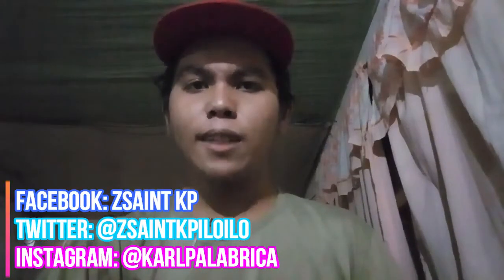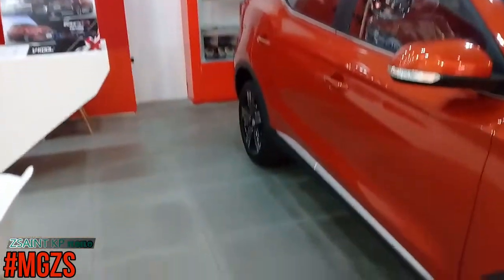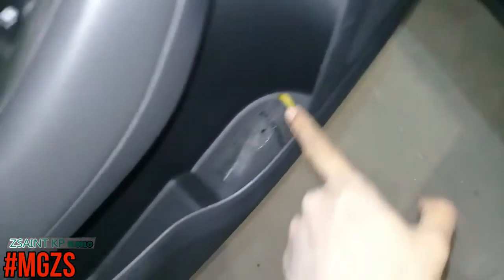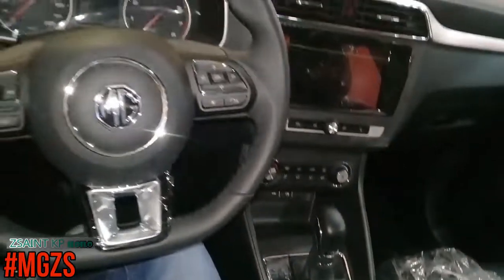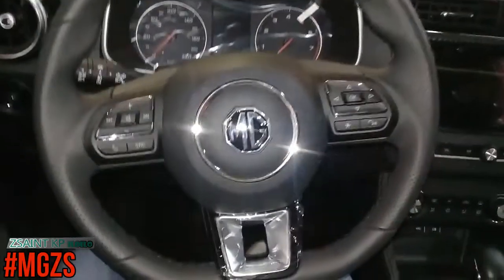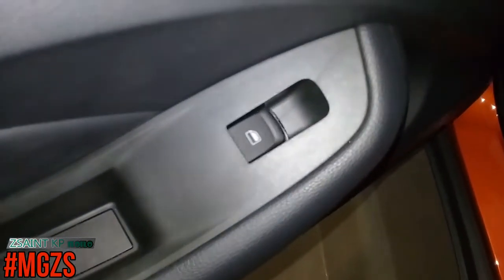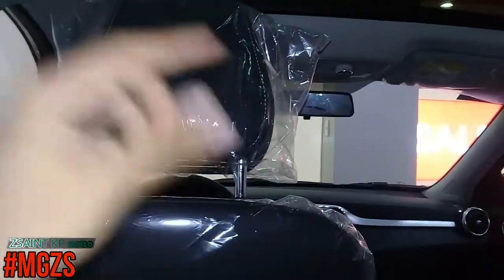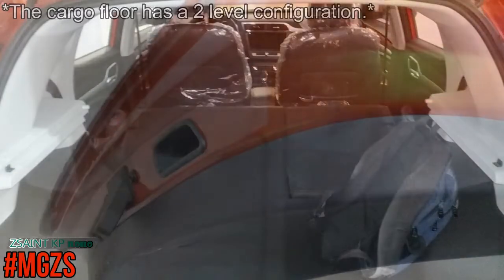2019 MG ZS 1.5 Alpha A/T: Full Walkaround Review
Hey citizens! In today's video, we will take for an up-close and personal of this all-new 2019 MG (Morris Garages) ZS in a topping range Alpha trim, which is powered by a 1.5 liter Naturally Aspirated 4-cylinder petrol engine pushing 114hp and 150Nm of torque mated to a 4-speed automatic gearbox.

Here are the trims of the all-new 2019 ZS for the Philippine-market:
-1.5 Style M/T
-1.5 Style A/T
-1.5 Alpha A/T

Colors:
-Scottish Silver
-Extreme Speed Red
-Laser Blue
-Meteorite Black
-Moon White
-Electro-Optic Orange

The 2019 MG ZS 1.5 Alpha A/T is finished in Electro-Optic Orange featuring Black Interior with Black Leather Seats.

Big thanks to MG Iloilo for giving me an opportunity to film the all-new 2019 MG ZS 1.5 Alpha A/T. For more inquires, please see their page right here:

Other special thanks to Ms. Queenie Jane Vargas and Mr. Ruel S. Blancaflor, the marketing professionals of MG Iloilo for giving me this opportunity to film and review this 1.5 Alpha trim MG ZS.

Mr. Ruel S. Blancaflor - Sales Consultant of MG Iloilo

Ms. Queenie Jane Vargas - Sales Consultant of MG Iloilo

Outro Music: River Flows In You - A Love Note (CM Remix)